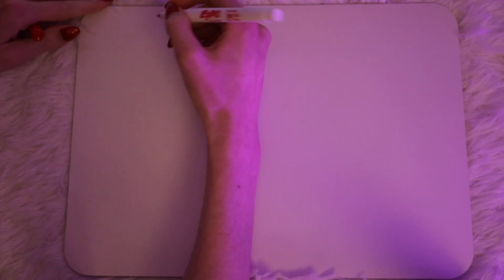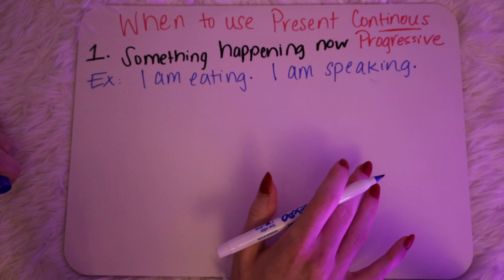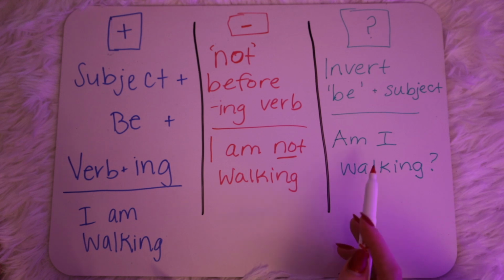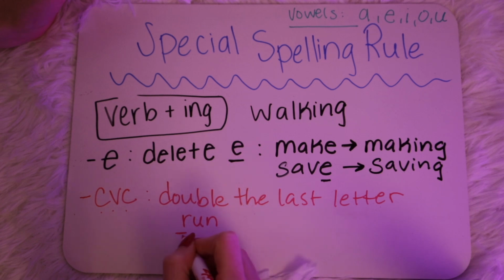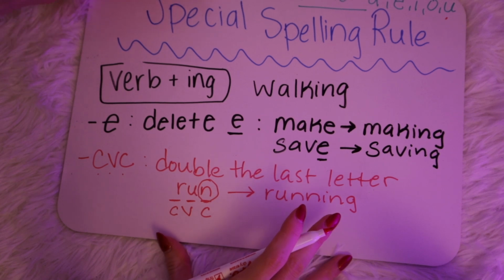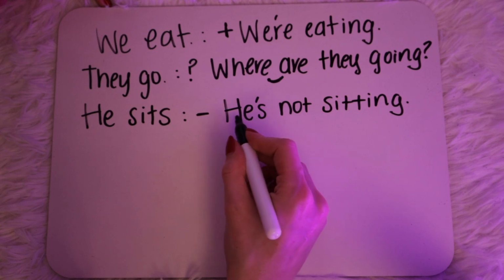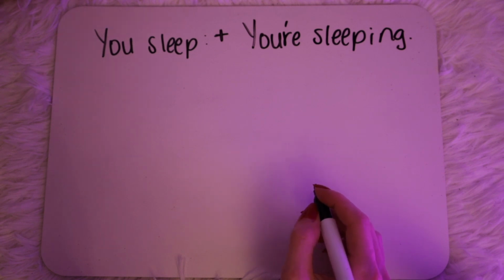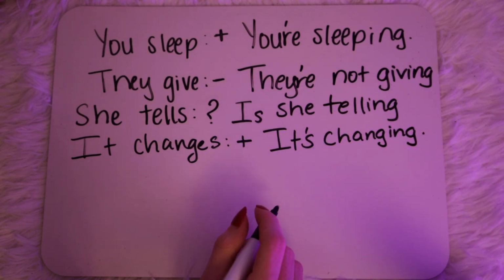EDUCATIONAL ASMR | Easy English Grammar ✏️ (Present Continuous Tense)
Learn about the present continuous tense in this easy, relaxing, english grammar lesson! We will learn when to use the present continuous tense, how to form this tense, and then do practice sentences together. Relax to soft-spoken whispers and whiteboard writing. 😴 I hope you enjoy! ☺️

0:00:00 - Intro
0:01:32 - When to use the present continuous
0:12:51 - How to form the present continuous
0:20:05 - Spelling rule
0:24:02 - Practice